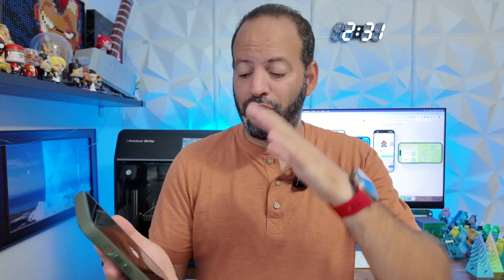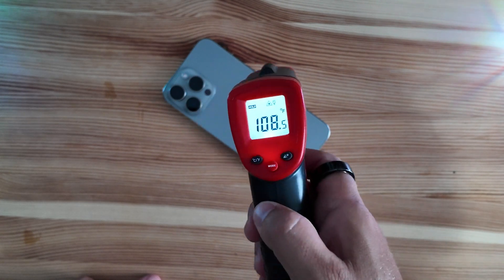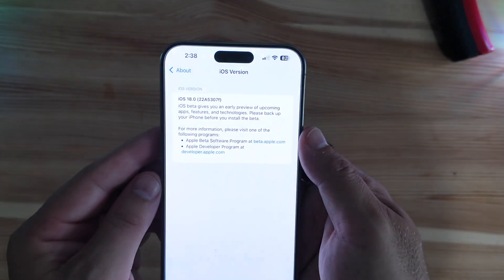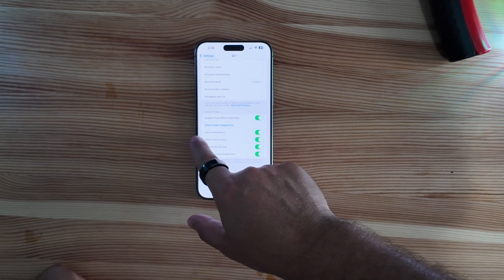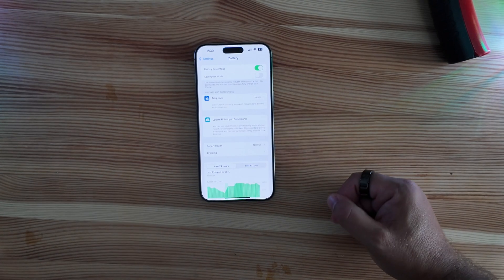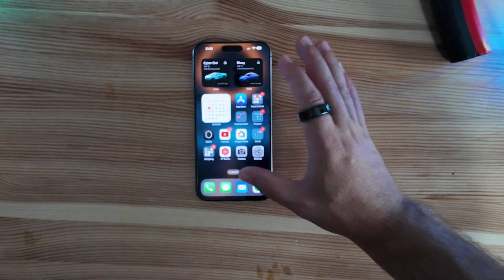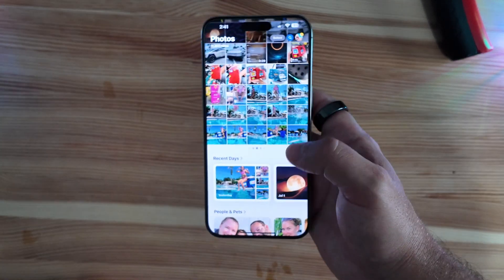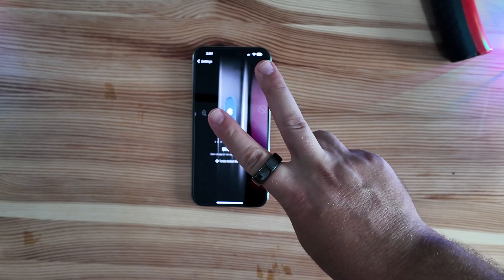iOS 18 Beta 3 is Here- What's New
After weeks of waiting, there was a lot of hope that Apple would include Apple Intelligence in beta 3, but it still does not seem to be present. Lets dive in and look at what is new!
65W UGreen Bonus not in video